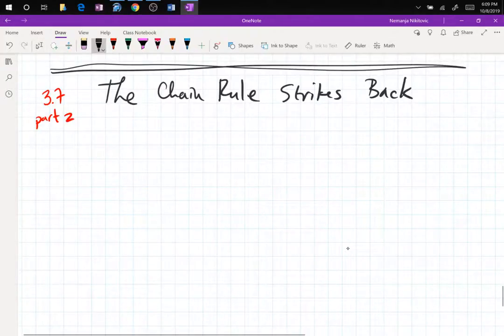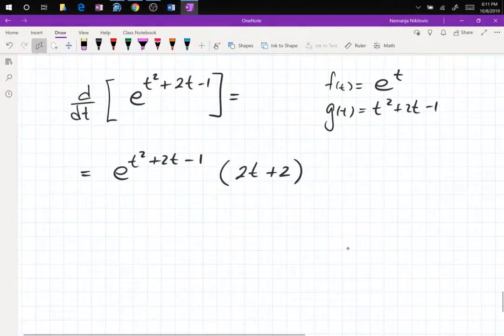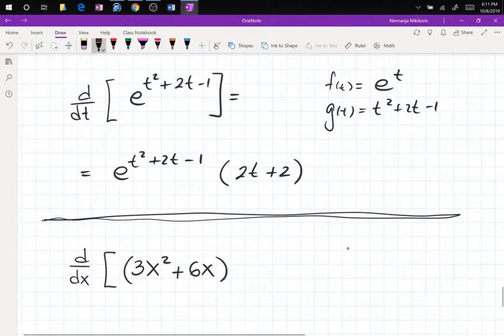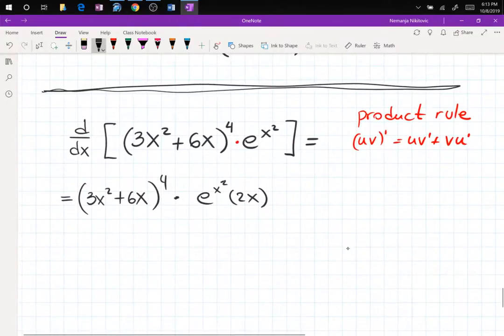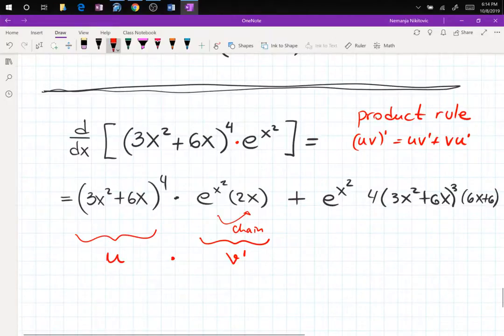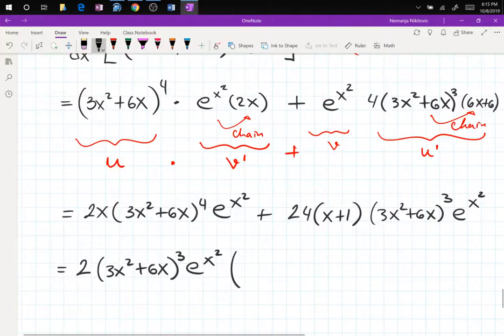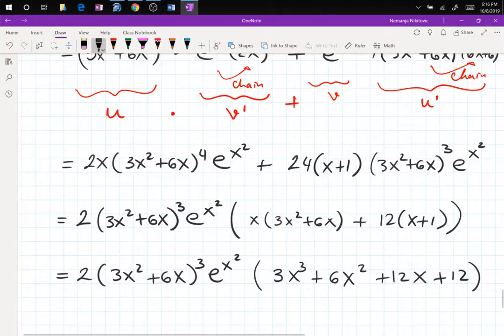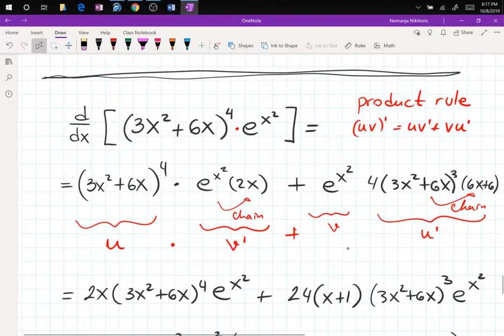Nemanja Nikitovic Live Stream (Calculus1 3.7 The Chain Rule Strikes Back)